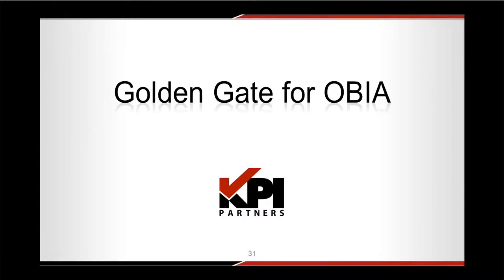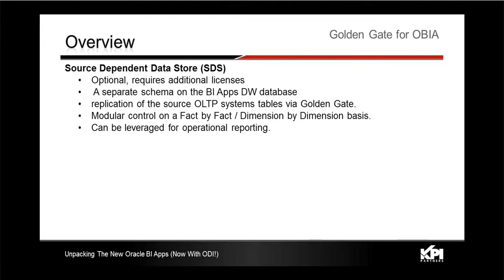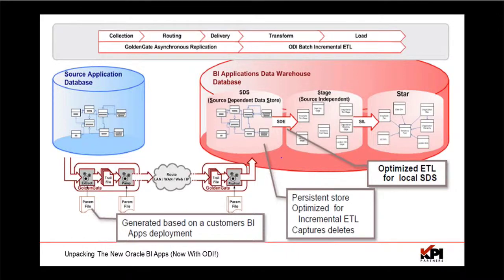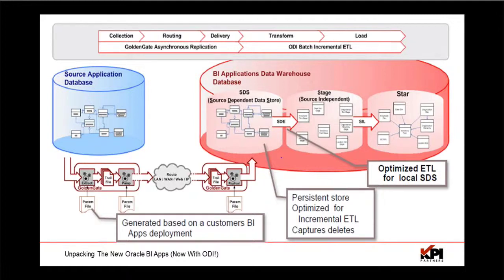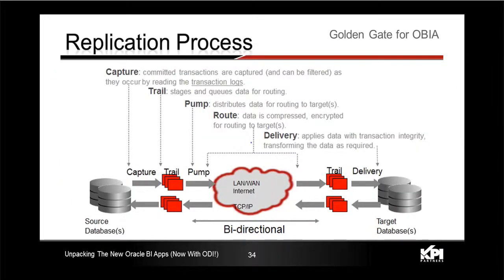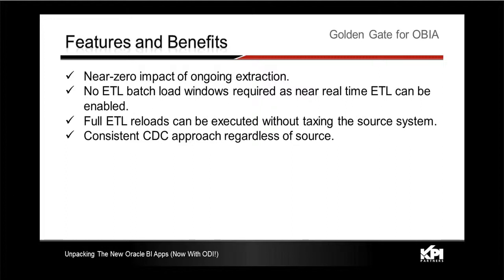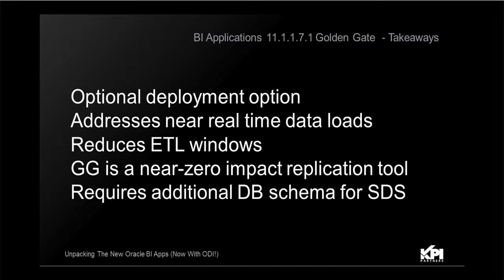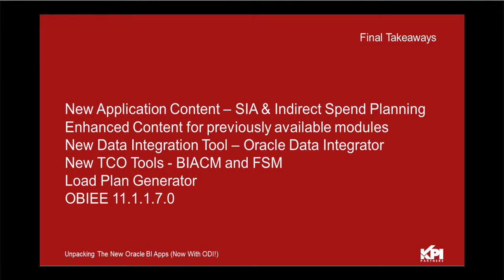PT 4: GoldenGate for OBIA [Unpacking The New Oracle BI Apps (Now With ODI!)]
... The new release of the Oracle BI Applications (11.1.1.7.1) now leverages Oracle Data Integrator (ODI). This huge development means that ODI can alternatively be utilized as the primary data integration tool over Informatica. ODI and its Extract-Load-Transform functionality could provide customers a setup that delivers increased performance and reduced data integration costs.

Watch this on-demand recording to see an overview of the latest Oracle Business Intelligence Applications architecture as well as a detailed look into each of the components of the new BI Apps.  Vikas Agrawal (KPI) and Hari Cherukupally (Oracle) explore:

ODI for BI Apps architecture
Components of the BI Applications
Integration with operational systems: Is this supported ERP/CRM sources or application integration?
Fusion Middleware components: How is this different from OBIA components?
Enabling insight & alignment across business functions with OBIA

Guests:
Vikas Agrawal, VP Applications, KPI Partners
Hari Cherukupally, Principal Product Strategy Manager, Oracle